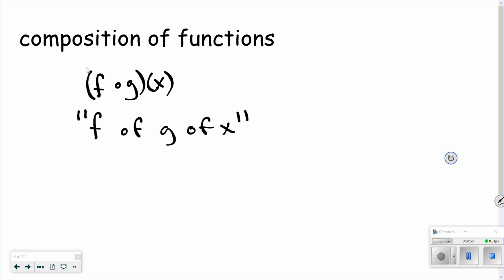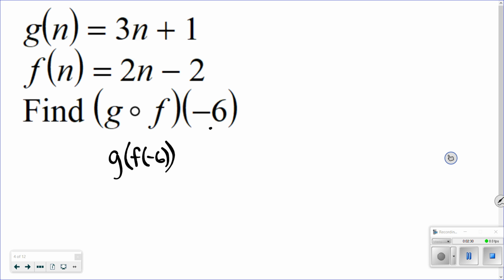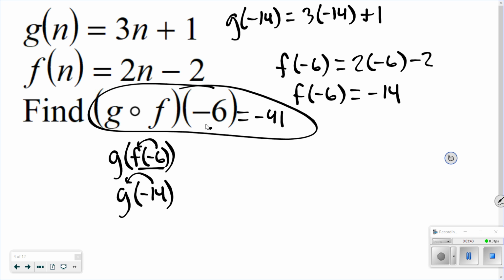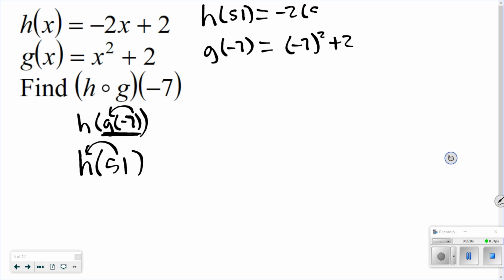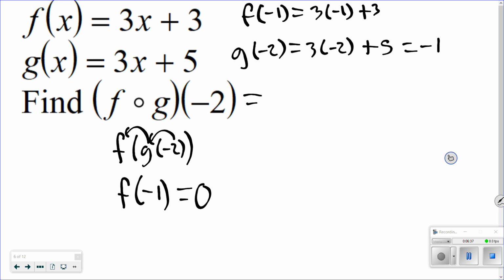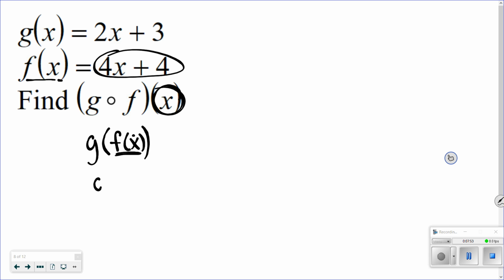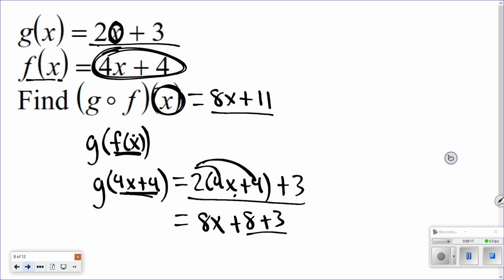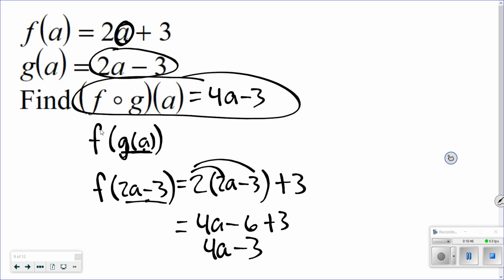CPM 5.6 - Composition of Functions